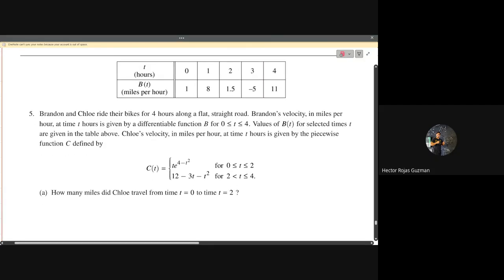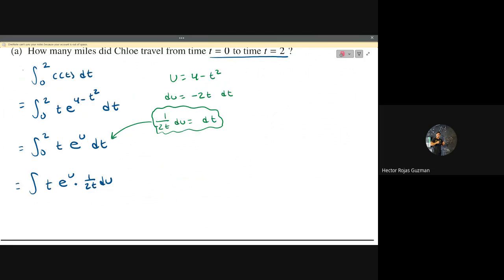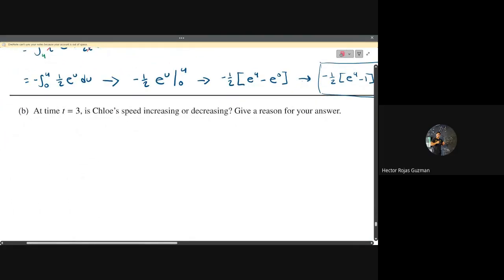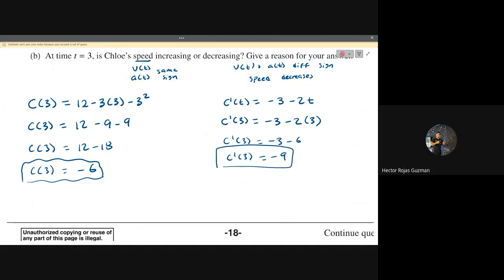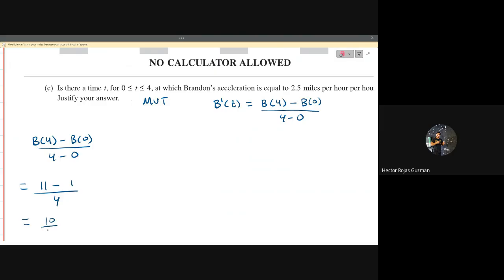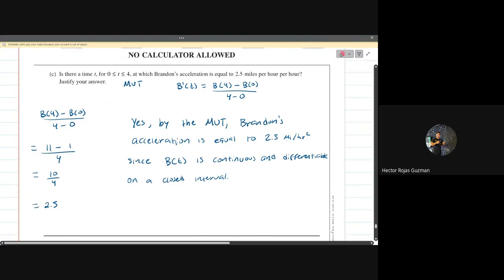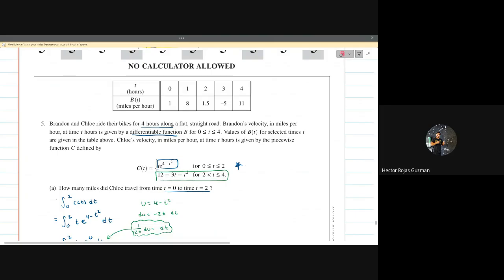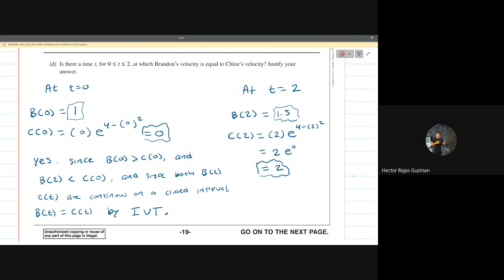2019 Calculus AB FRQ #5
If you find any mistakes, let me know and I'll fix them.